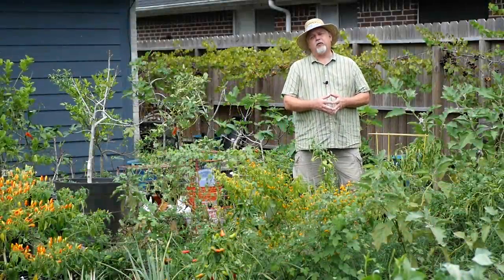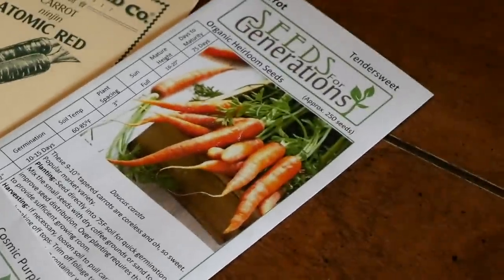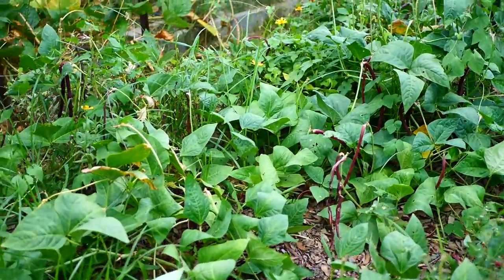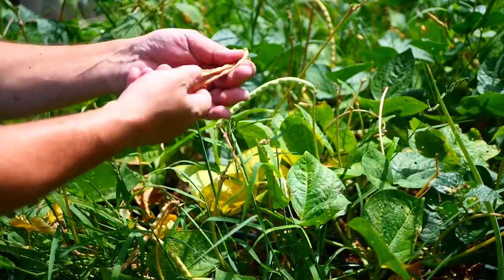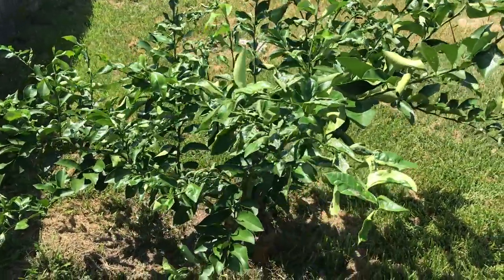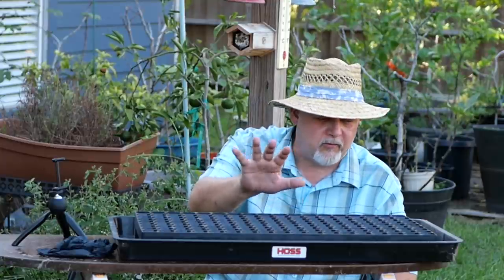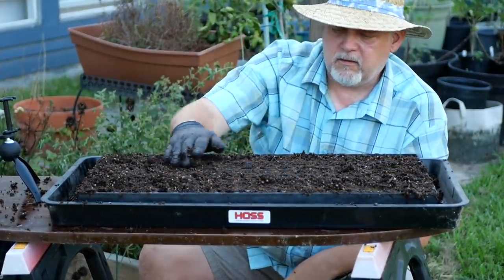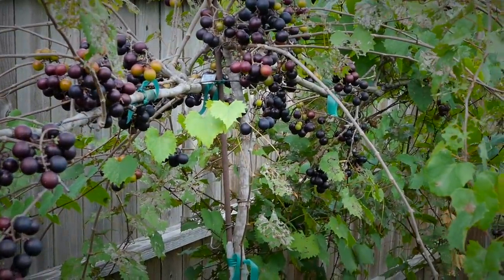Fall Garden 2021 Kickoff and Summer Garden Tour || Black Gumbo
It's time to start planting seeds for our fall garden. In this video, I will show you the varieties of vegetables that I have selected for my fall and winter garden. In zone 9A it is now time to begin sowing seeds, it might even be a couple of weeks late. Our target for seeds and transplants to go into the ground is the first week of October. I'll show you the varieties I've selected, I'll give you a tour of the garden as it stands now during the height of summer, and I'll give you a demonstration on how to sow seeds in seed trays.